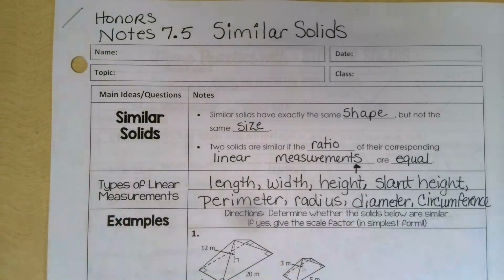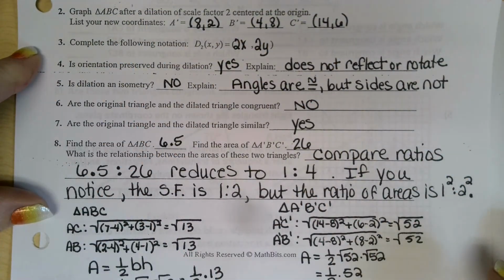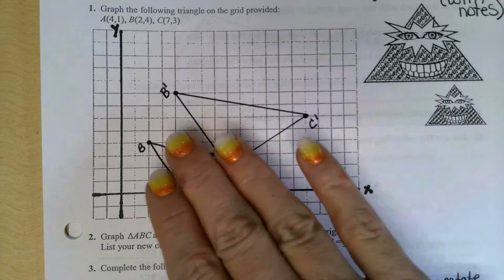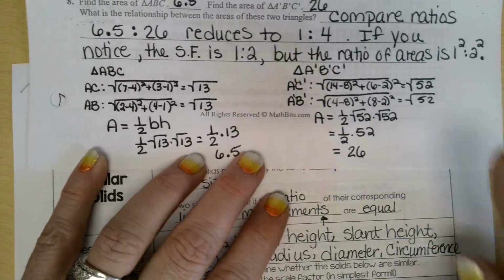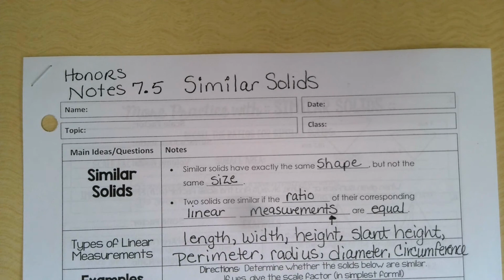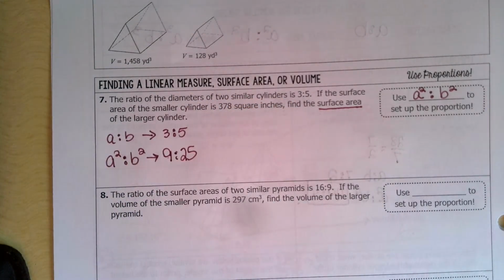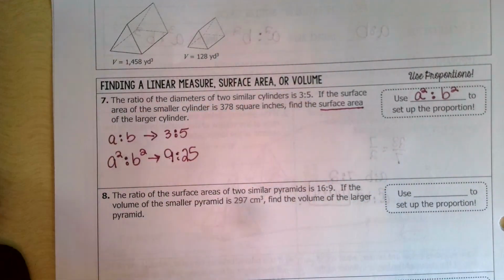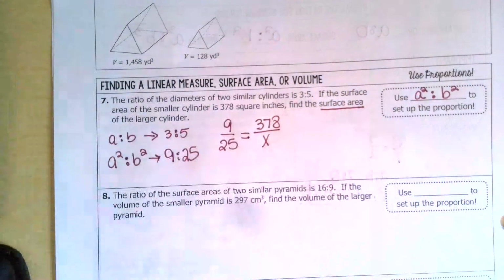Honors SIMILAR SOLIDS